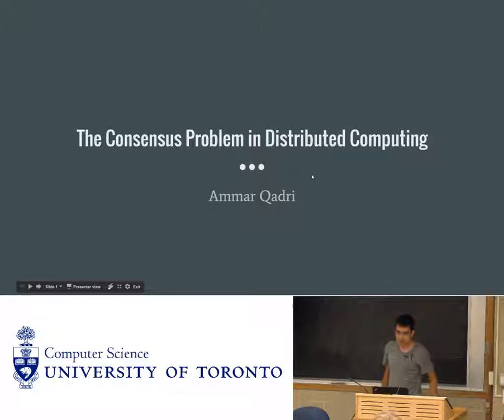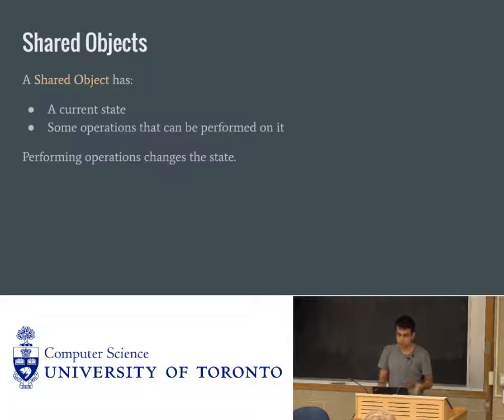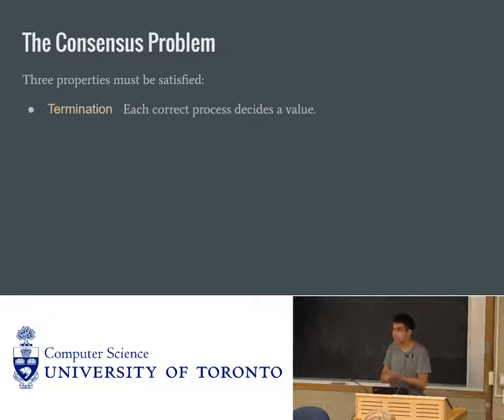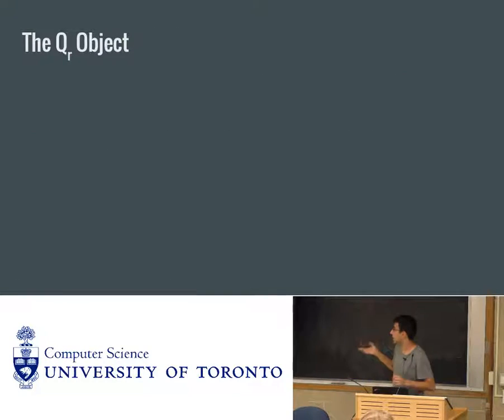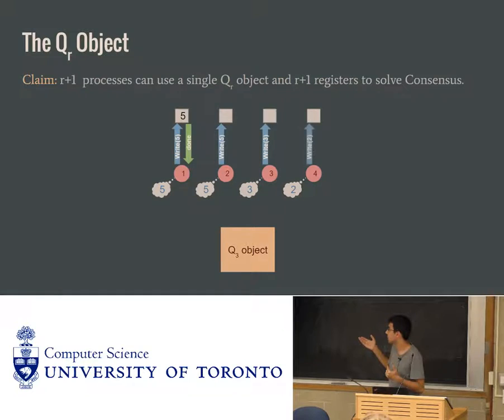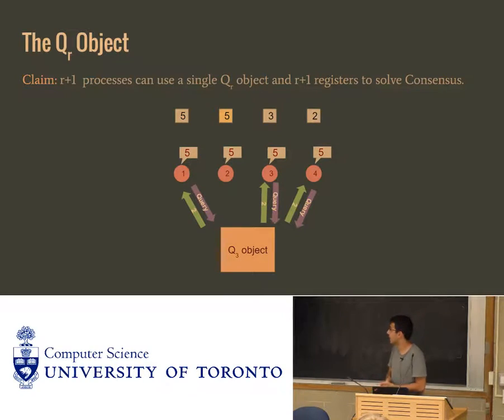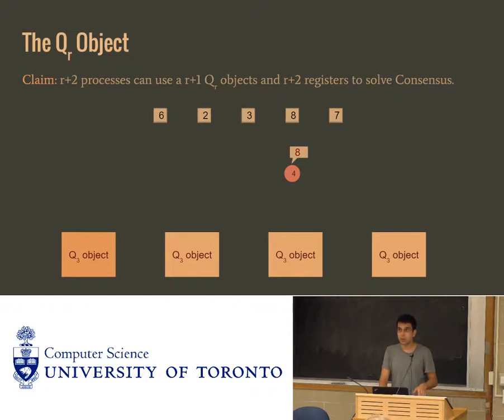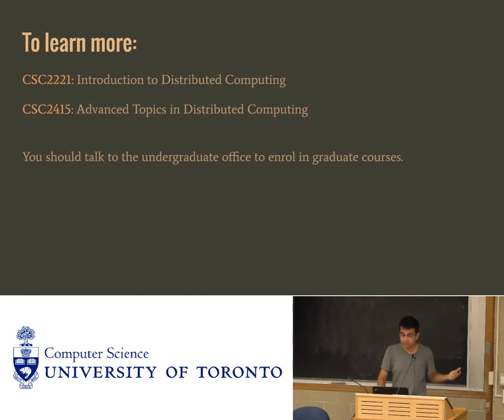Ammar Qadri - Consensus in Distributed Computing - UTG LT 2016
The second talk in the first annual UTG Undergraduate Research Lightning Talks in Computer Science, at the University of Toronto. Recorded with support from the U of T Department of Computer Science.